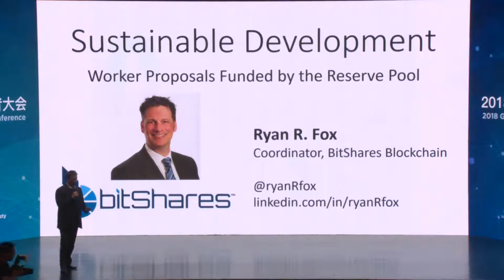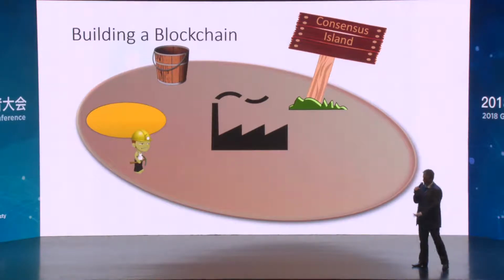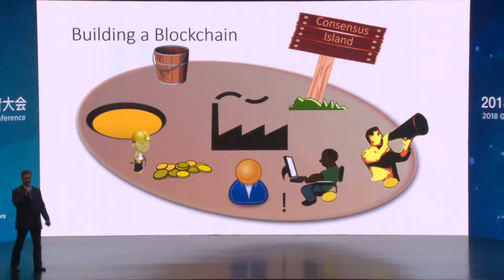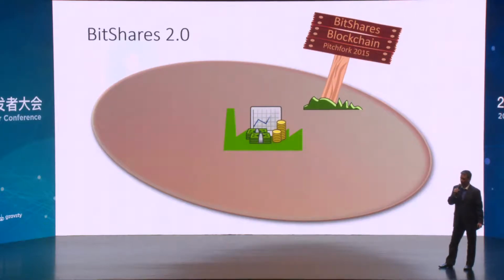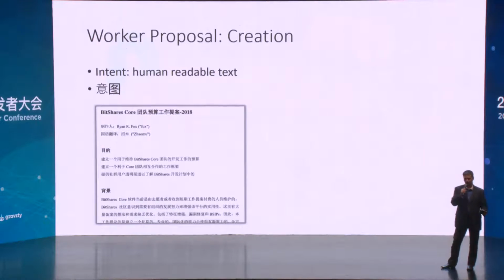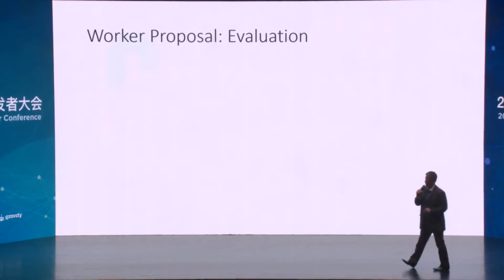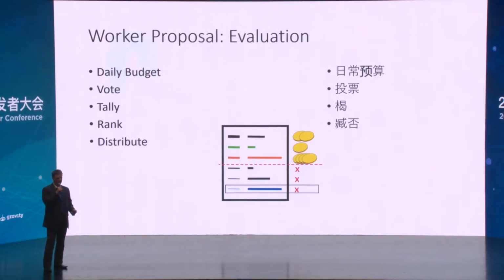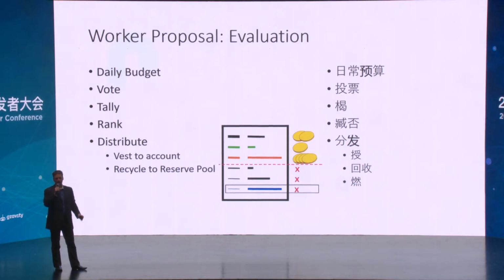609 Sustainable Development: Worker Proposals Funded By the Reserve Pool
this speech is from Ryan R Fox，Coordinator of BitShares Core Team, in Graphene Blockchain devcon Shanghai, China.